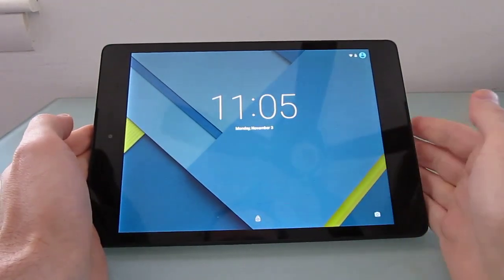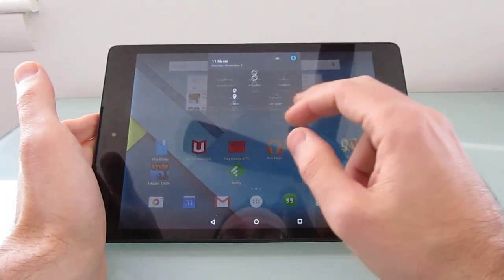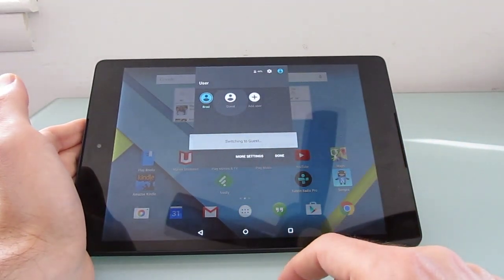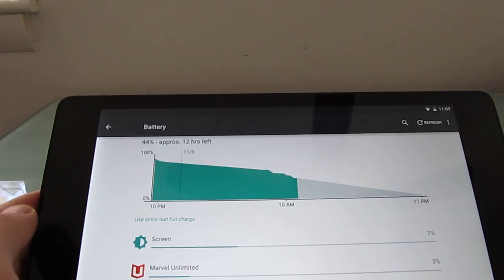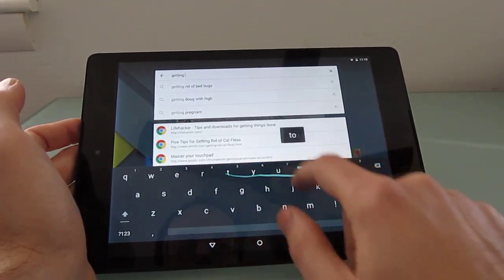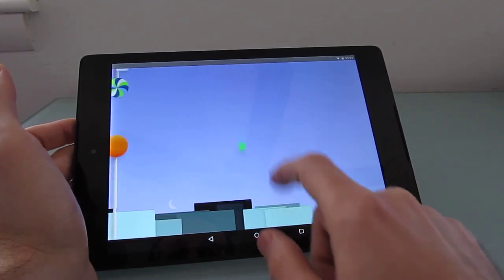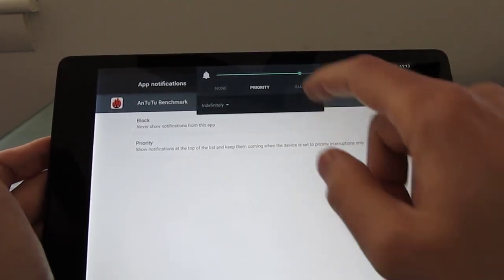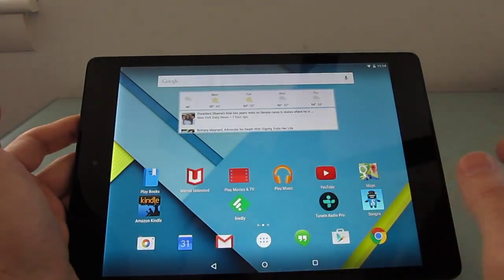Android 5.0 Lollipop